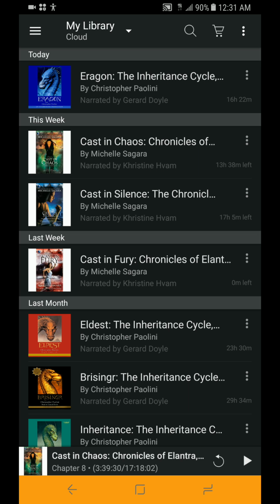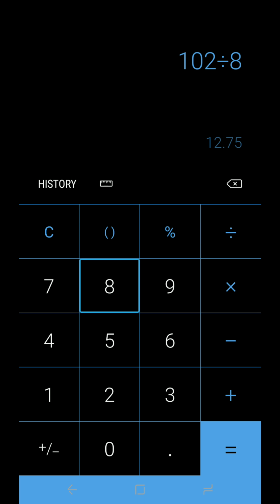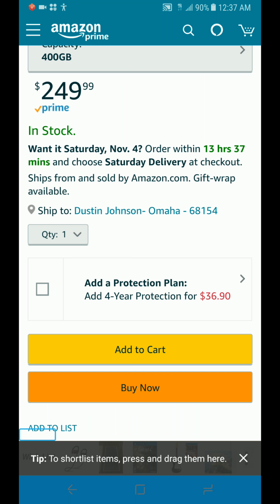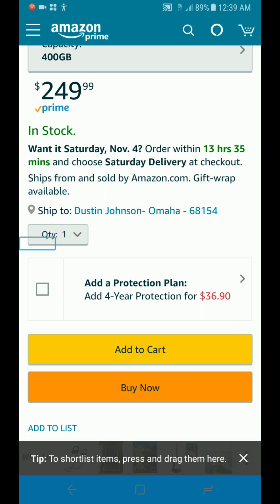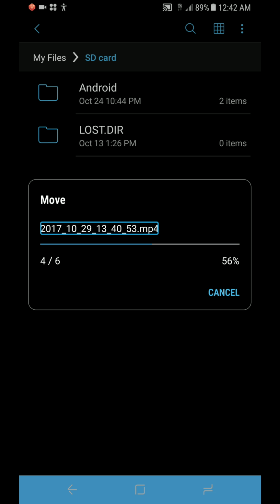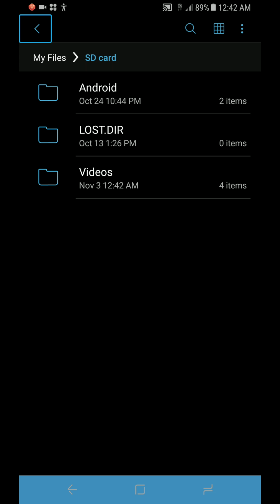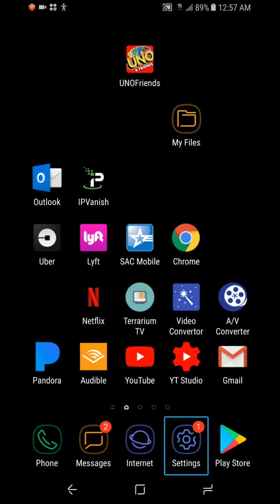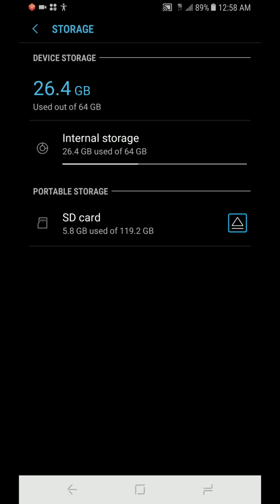My rant about micro SD cards